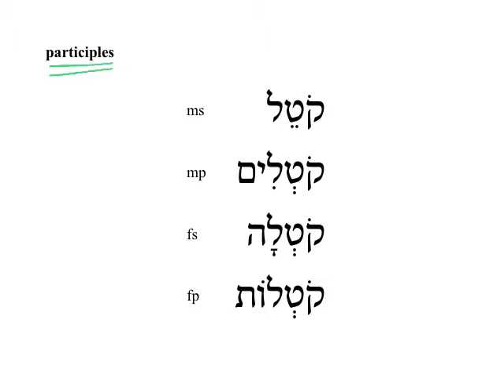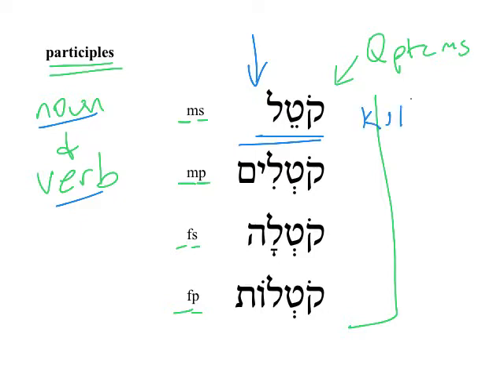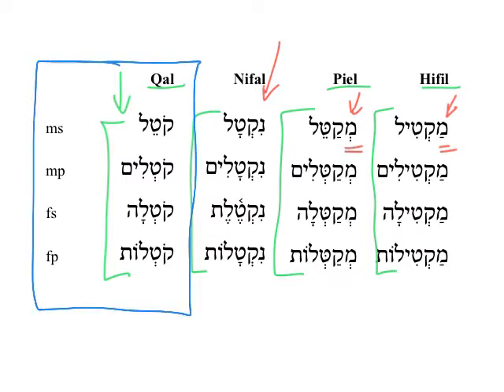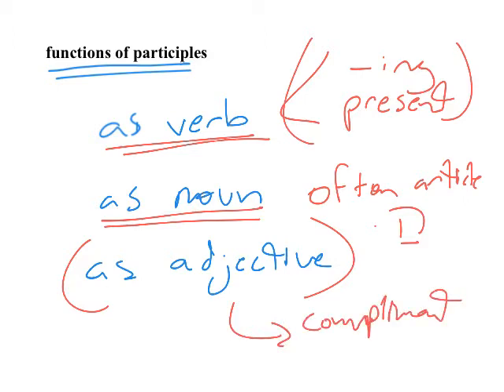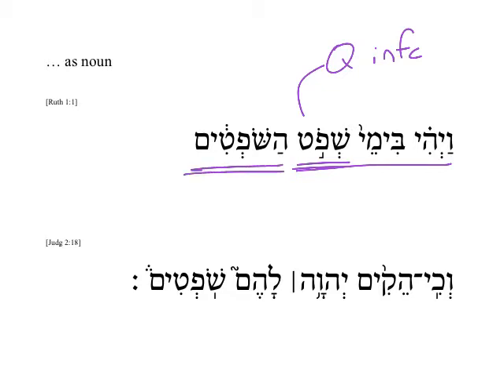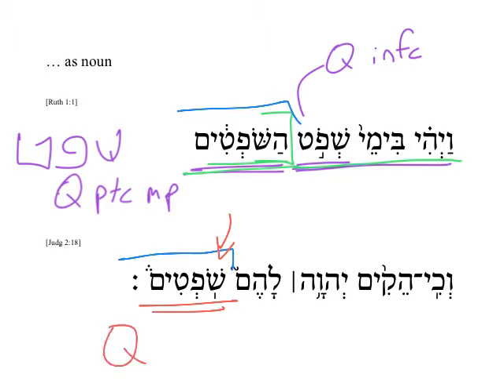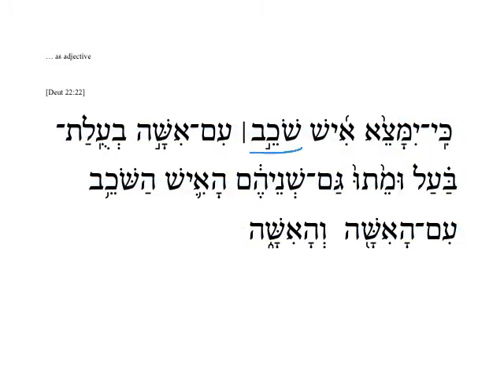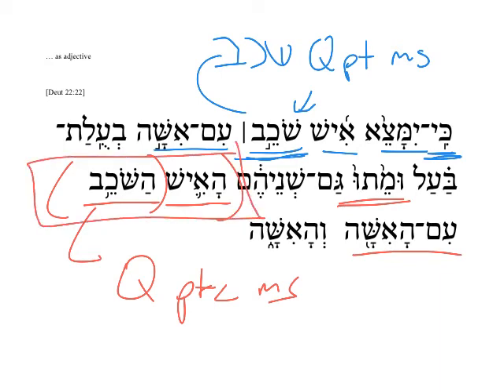19 Participle HebrewDaybyDay